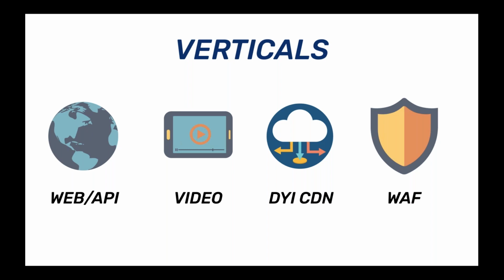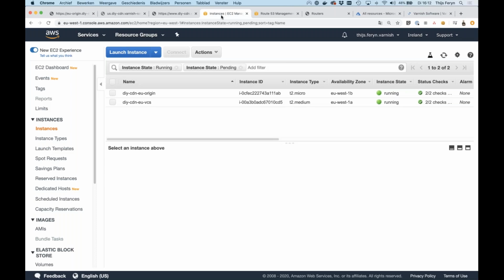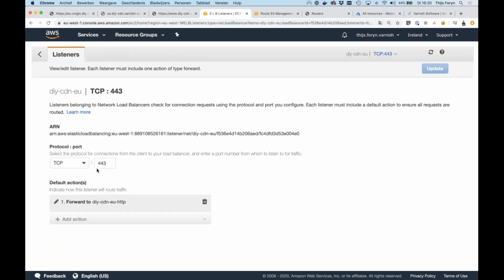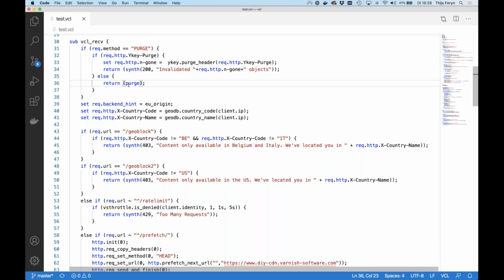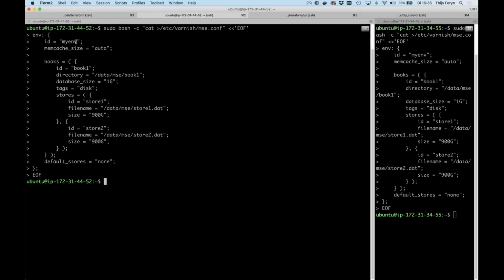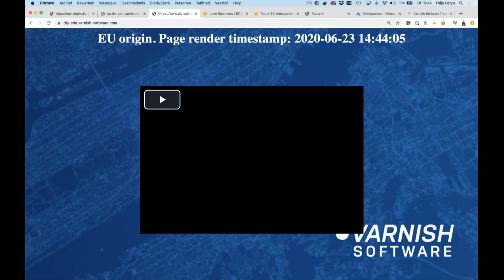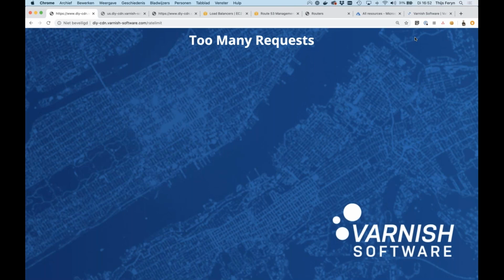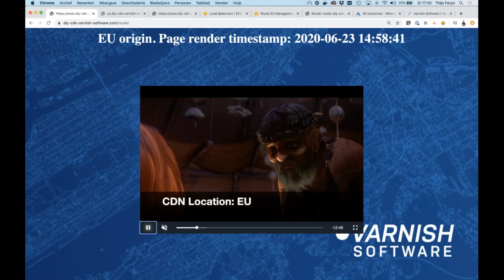Build Your Own CDN in Under 1 Hour - EMEA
Looking to build your own CDN as part of a hybrid or multi-CDN strategy but feeling constrained by the amount of complexity and resources needed? In this one hour demo, we show you how setting up a basic CDN with Varnish doesn't have to be complex. Watch as our Technical Evangelist gives a live demo of how you can set up one yourself using Varnish Enterprise.